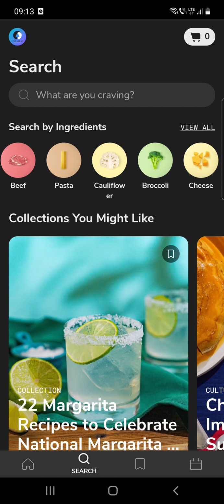How to serach by ingredients on SideChef? - SideChef Tips